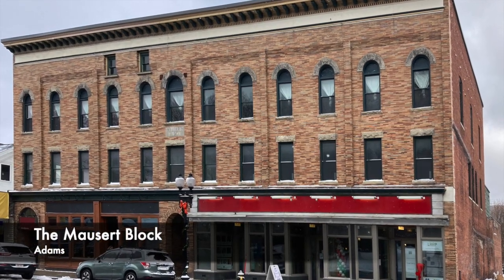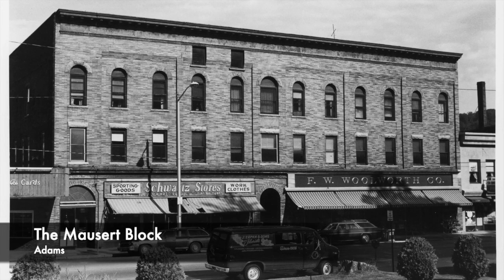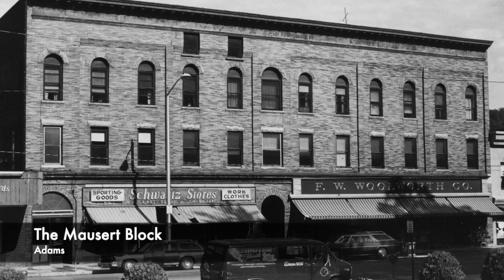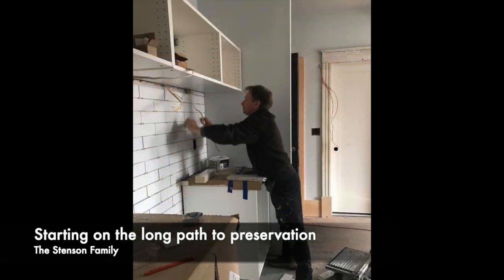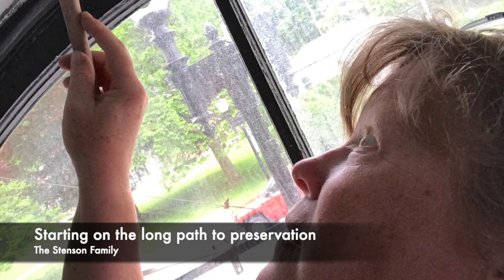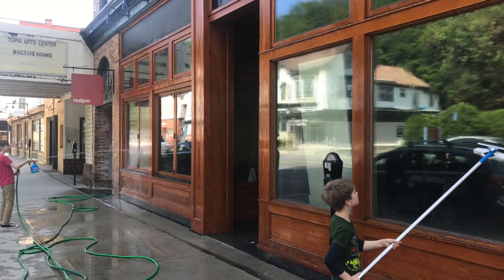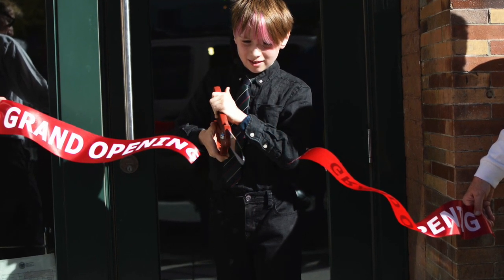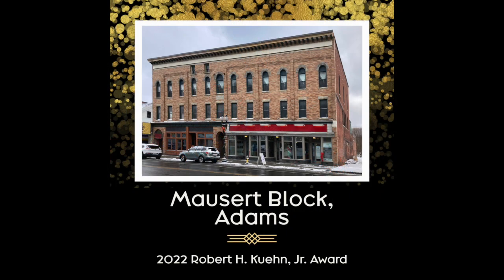The Mausert Block, Adams: 2022 Robert H. Kuehn, Jr. Award Winner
Congratulations to the Mausert Block in Adams for receiving a 2022 Robert H. Kuehn, Jr. Awardl!! The Kuehn Award recognizes projects that meld collaborative partnerships with creative and cutting-edge ideas for the rehabilitation and active reuse of historic buildings.

The project is also in the running for this year's People's Preservation Choice Award!

Preservation Massachusetts is proud to recognize our 2022 Preservation Awards Winners with a month-long celebration during National Preservation Month in May. or make a donation to Preservation Massachusetts today!